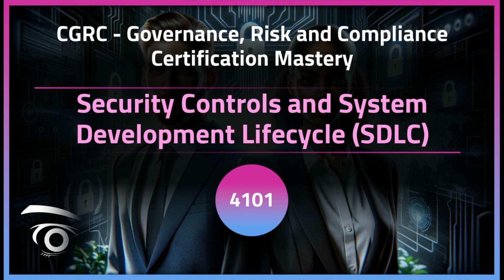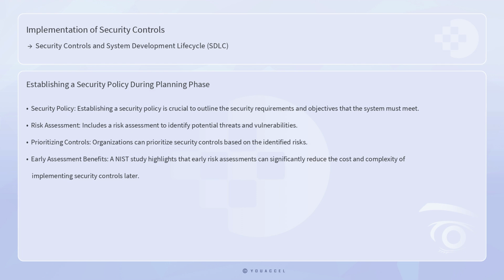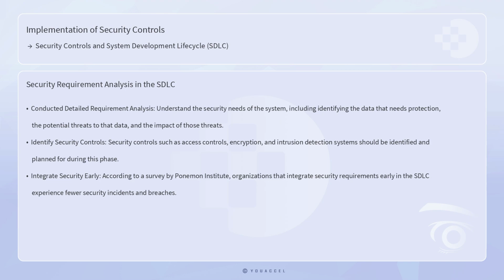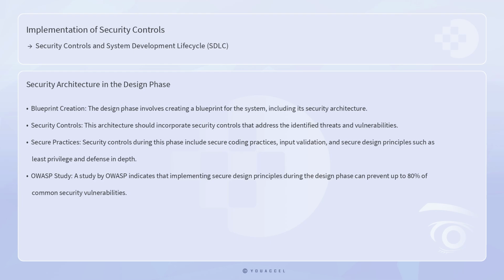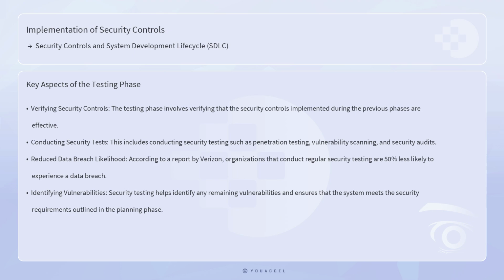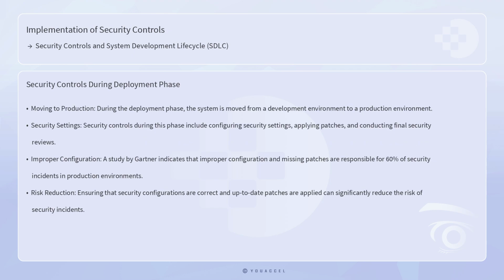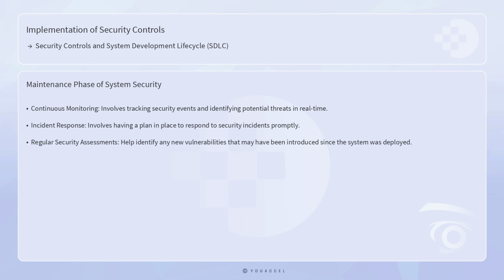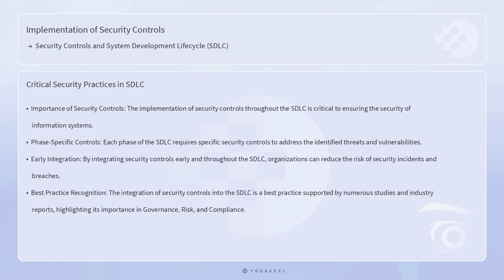Security Controls and System Development Lifecycle SDLC | Exclusive Lesson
► Exclusive Lesson:  Security Controls and System Development Lifecycle SDLC

► ENROLL IN THIS COURSE:
◙ Full Course Title: CGRC - Governance, Risk and Compliance Certification Mastery

► LESSON SUMMARY:
Security controls are integral to the successful implementation of the System Development Lifecycle SDLC, particularly within the context of Governance, Risk, and Compliance GRC frameworks. The implementation of these controls ensures the protection of information assets and the mitigation of risks throughout the various phases of system development. The SDLC encompasses several stages, including planning, analysis, design, implementation, testing, deployment, and maintenance. Each of these stages requires specific security controls to be integrated to secure the system effectively.During the planning phase, establishing a security policy is crucial. This policy outlines the security requirements and objectives that the system must meet. It also includes a risk assessment to identify potential threats and vulnerabilities. By conducting a thorough risk assessment at this stage, organizations can prioritize security controls based on the identified risks. For example, a study by NIST highlights that incorporating risk assessments early in the SDLC can significantly reduce the...

► COURSE SUMMARY:
◙ CGRC - Governance, Risk and Compliance Certification Mastery
Dive into the exhilarating world of governance, risk, and compliance with our comprehensive certification course, designed to catapult your career to stellar heights! Embark on an intellectual adventure, exploring the intricate theories that form the backbone of these critical domains. Begin your journey by unraveling the mysteries of governance, where you'll engage with captivating theories on stakeholder roles and ethical decision-making, empowering you to craft effective governance strategies that uphold organizational integrity.

As the course unfolds, you'll delve into the dynamic realm of risk management. Here, you will uncover the strategic importance of risk frameworks, equipping yourself to foresee and navigate the challenges of an ever-changing world. With this knowledge, you'll become a champion of proactive risk cultures, driving resilience and sustainability within your organization.

In the captivating compliance segment, dissect the complex regulatory landscape and uncover the theoretical blueprints organizations use to maintain legal conformity. Through fascinating case studies, you'll be...

► COURSE LEARNING OBJECTIVES:
◙ Understand the foundational concepts of governance in organizations
◙ Analyze structures and processes for effective organizational control
◙ Explore the roles of stakeholders in governance frameworks
◙ Evaluate ethical decision making in corporate governance
◙ Assess governance models and develop effective strategies
◙ Learn the theoretical framework of risk management
◙ Identify and analyze risks in dynamic environments
◙ Mitigate risks to protect organizational assets and reputation
◙ Advocate for a proactive risk culture within organizations
◙ Understand the regulatory landscape and compliance importance
◙ Explore mechanisms for maintaining organizational conformity
◙ Design and implement comprehensive compliance programs
◙ Examine case studies to enhance ethical organizational standing
◙ Appreciate the interplay of governance risk and compliance
◙ Foster a culture of accountability and transparency
◙ Drive strategic initiatives in governance risk and compliance